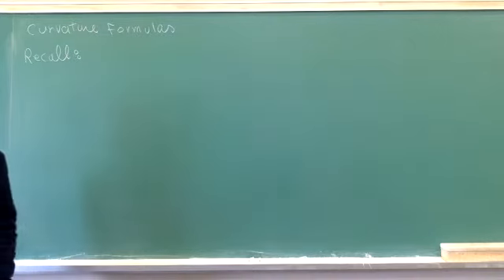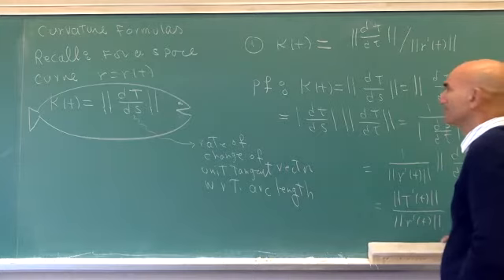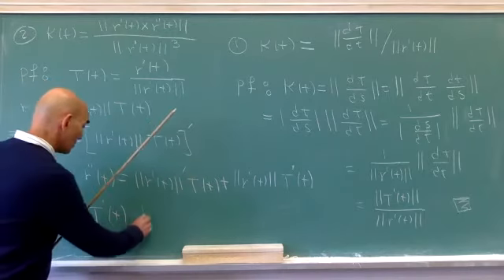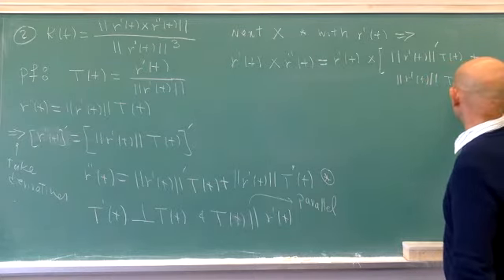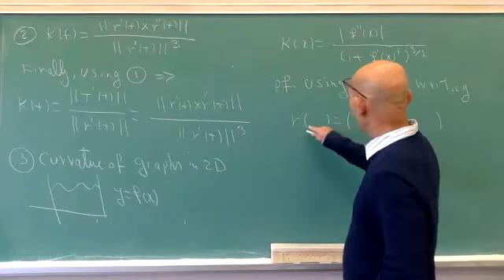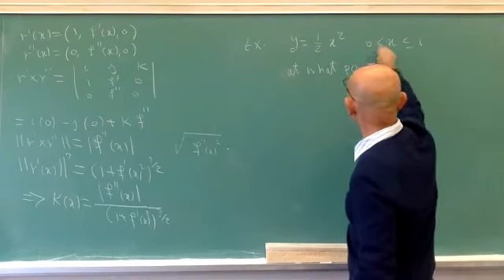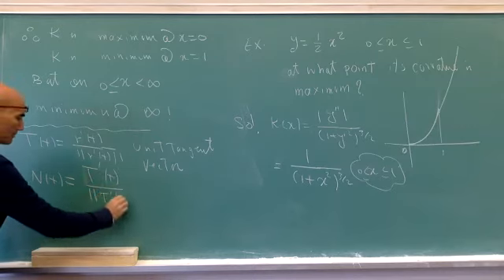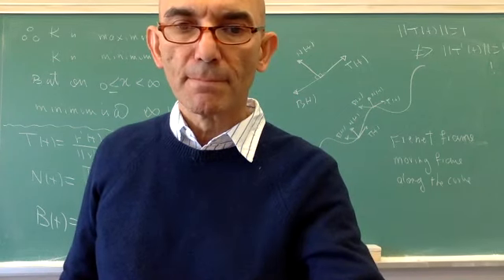Advanced Calculus Lecture 13: Curvature Formulas